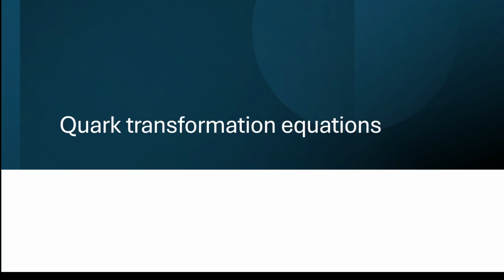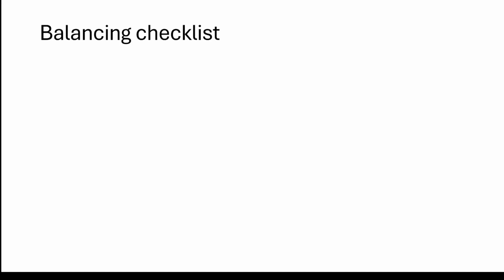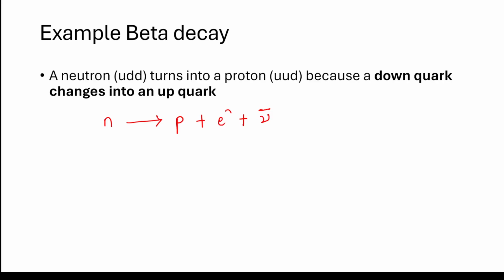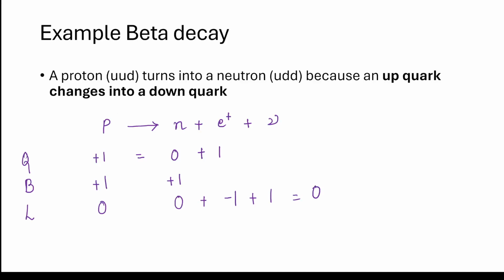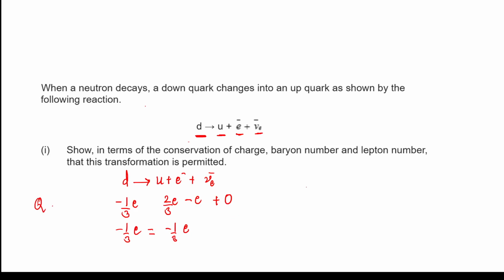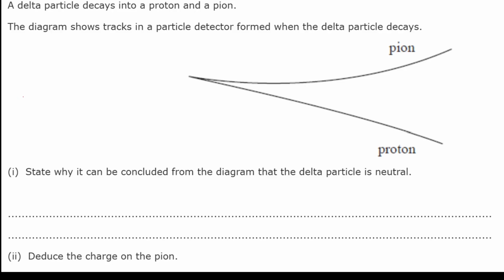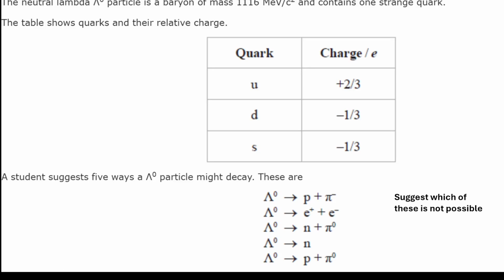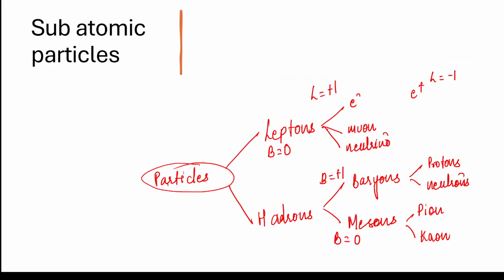Decay equations and fundamental particles - Particle Decay Equations Made Easy | A-Level Physics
n this video, we learn how to work with particle decay equations in A-Level Physics using simple conservation rules.
You will learn:

What a particle decay equation shows

How to check whether charge is conserved

How to check baryon number

How to check lepton number

How to identify missing particles in decay equations

The difference between particles and antiparticles

Why some particle decays are allowed and others are forbidden

How to avoid common mistakes in particle physics questions

How to approach exam-style decay equation questions step by step

This video is useful for A-Level Physics students studying Edexcel, AQA, OCR and other exam boards. It is designed to help you understand particle decay equations clearly before practising exam questions.
By the end of this video, you should be able to balance particle decay equations, identify missing particles, and explain whether a decay is possible using conservation laws.